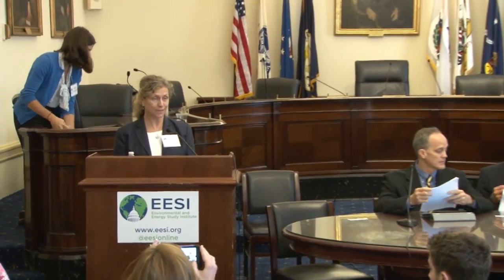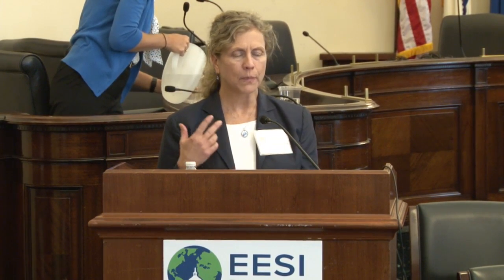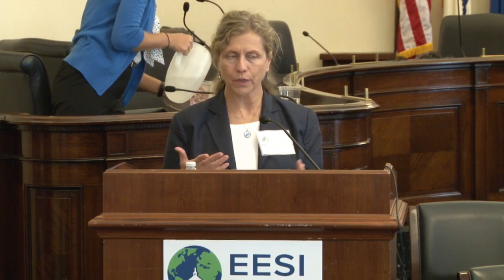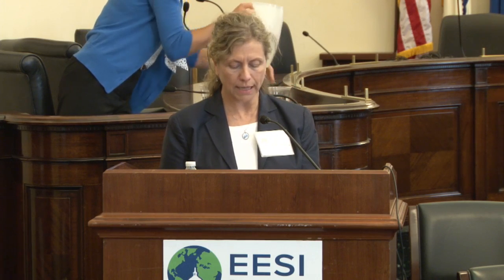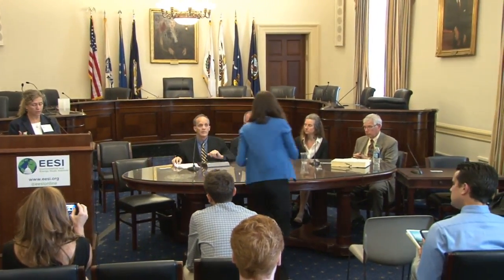Expo 2015: Policy Forum Panel 7: Sustainable Buildings (2 of 2)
18th Annual Congressional Renewable Energy and Energy Efficiency EXPO + Policy Forum on July 9, 2015

Kiere DeGrandchamp, President, High Performance Homes
Kiere DeGrandchamp will present how innovative high performance building technologies are leading the future of the housing industry. An overview of the stringent standards and value these exceptional homes hold for the people, the economy and the environment will be offered to inform policy decisions.

Paul Bertram, Director: Environment, Sustainability, Government Affairs, Kingspan Insulated Panels

Tom Herron, Director, Communications and Marketing, National Fenestration Rating Council (NFRC)

Katrin Klingenberg, Co-Founder and Executive Director, Passive House Institute US (PHIUS)